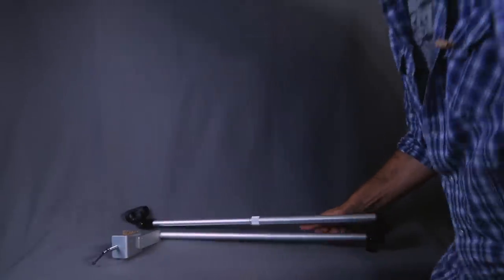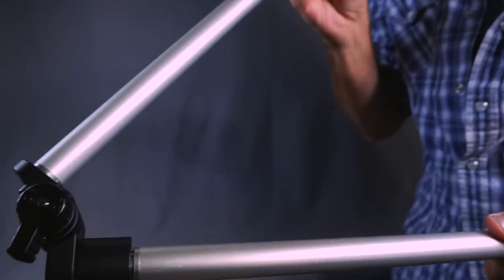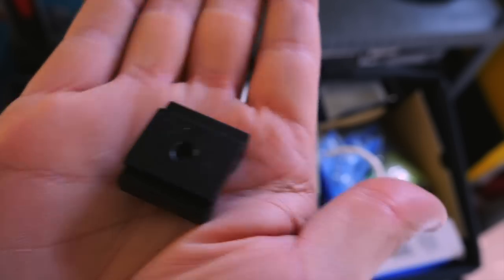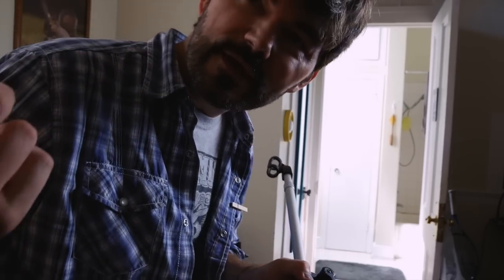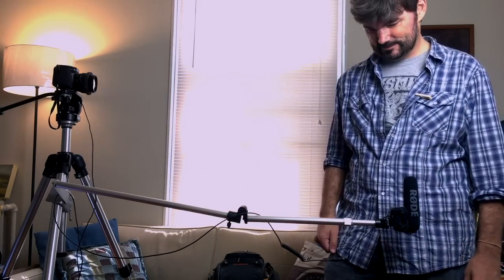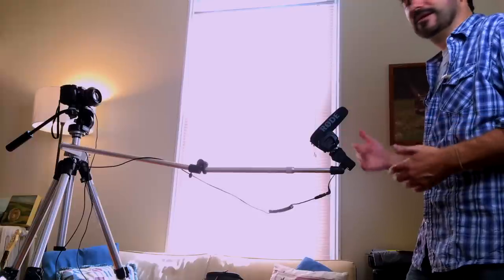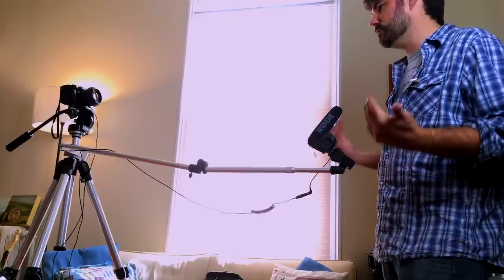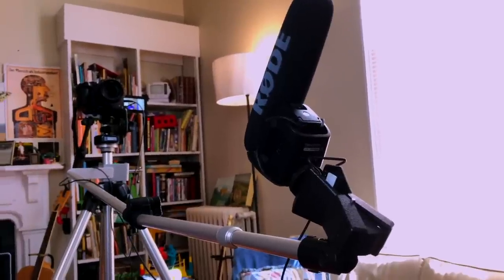DIY BOOM Mic? Filmmaking Audio Gear!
FULL list of the VIDEO GEAR I use:
Gear Mentioned:
Cold shoe Camera adapters and MORE!